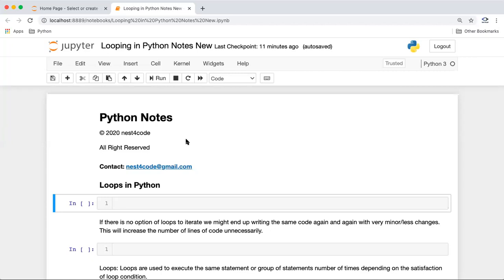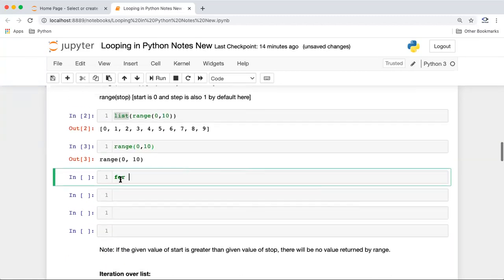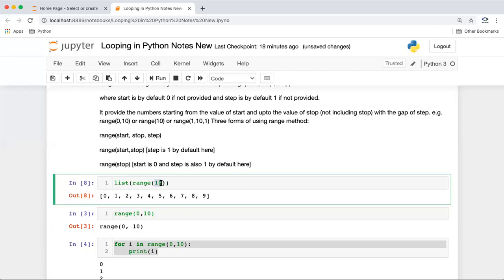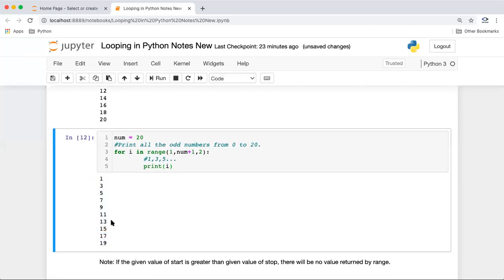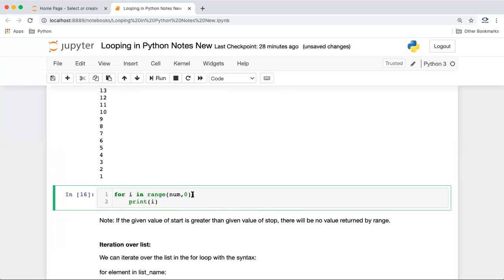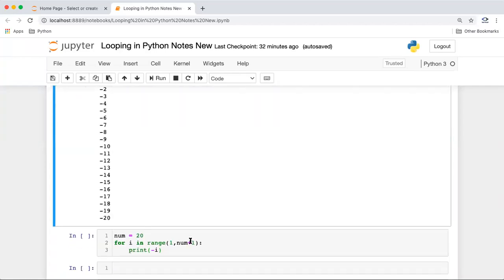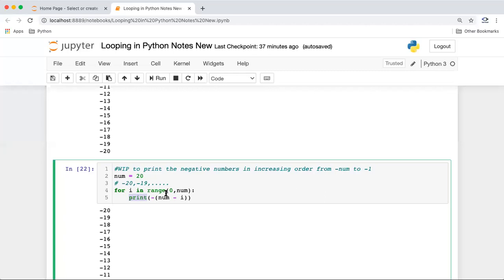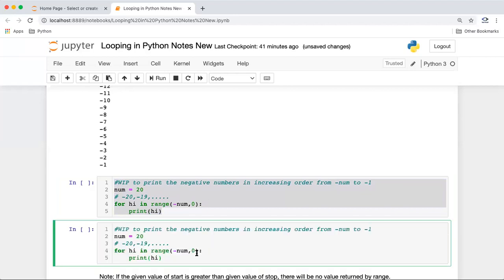#10 Loops | range function | for Loop in Python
This is recording of the live session for the Python Problem with the topic Range Function and For Loop in python.